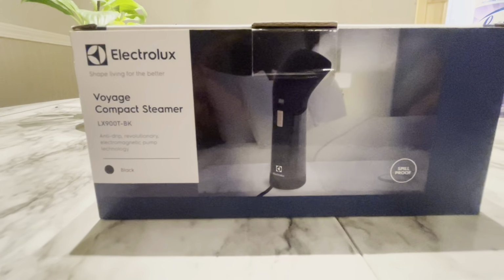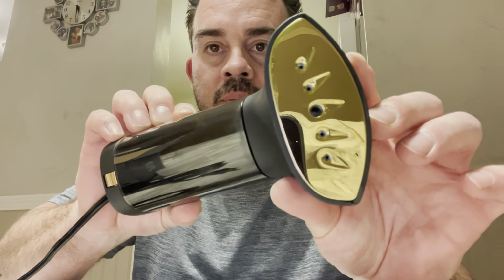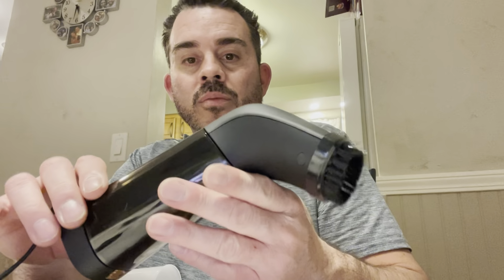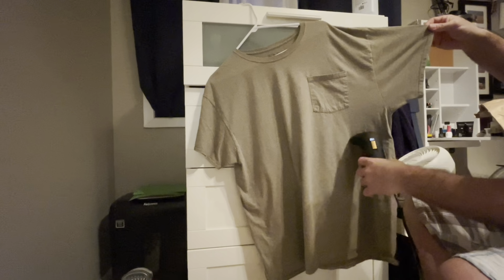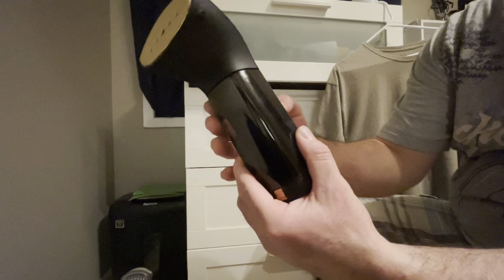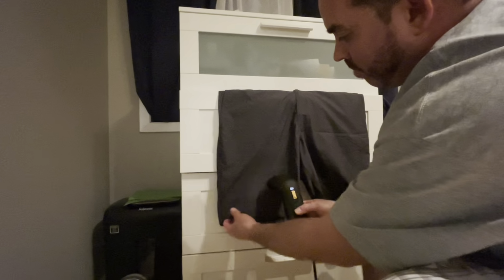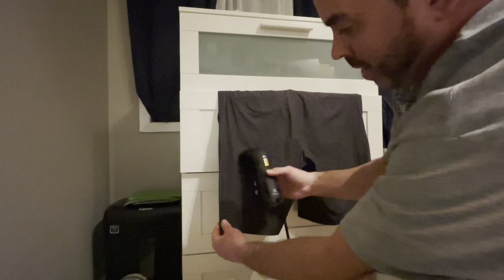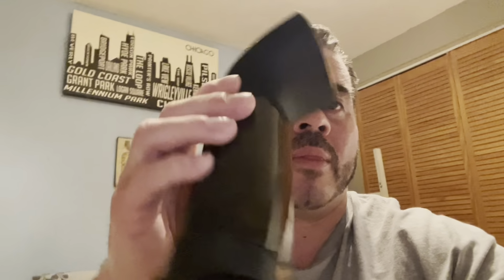electrolux voyage compact steamer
On the go or at home, keep your clothes looking clean and fresh with the Electrolux Voyage Compact Steamer.

PRODUCT FEATURES
 • Durable Quality- Electromagnetic Pump steam technology no leaking, no spilling, allows you to steam your clothes any way you want hanging vertically or lying horizontally
 • Portable travel size - Refresh your clothes on business and family trips
 • Compact travel steamer removes all the wrinkles on your clothes and fits in the smallest travel bag
 • Easy to carry but just as powerful as a full-size steamer
 • Place your travel steamer, fabric brush and mini water cup in the pouch the steamer comes with and just place it in your travel bag
 • Removes creases efficiently - Fill the small detachable 110 ML (3.7-oz.) water tank with the water cup provided
 • Heats up in less than 30 seconds and powers on for 10 minutes of continuous steaming
WHAT'S INCLUDED
 • Steamer
 • Traveling pouch
DETAILS
 • 4.5"H x 8.5"W x 4"D